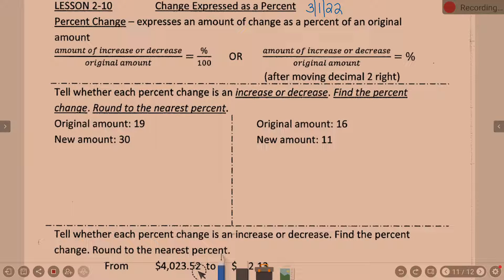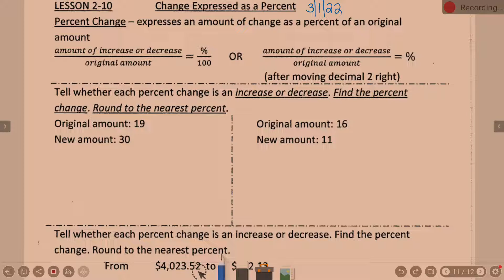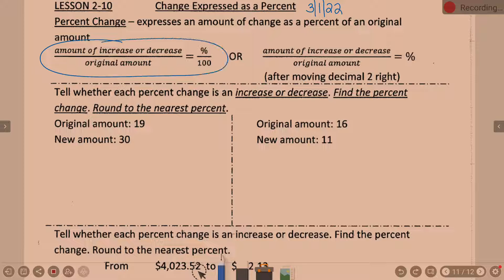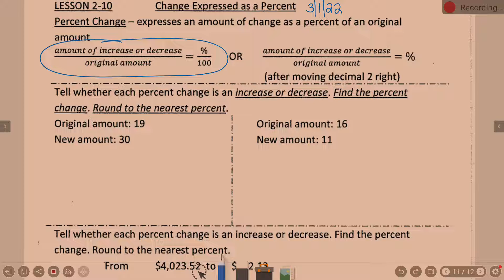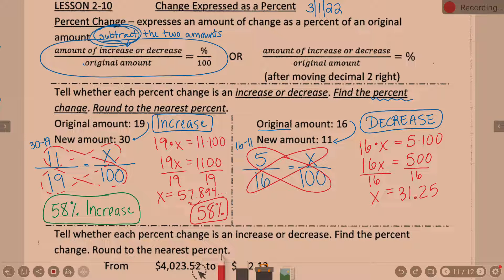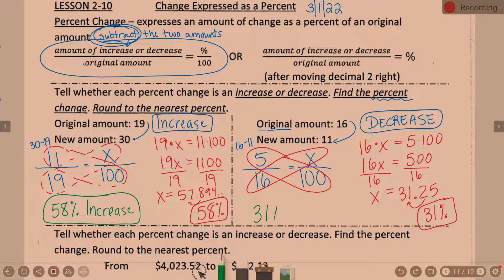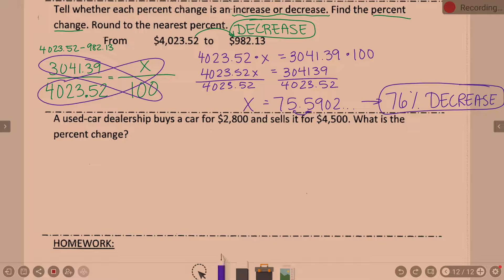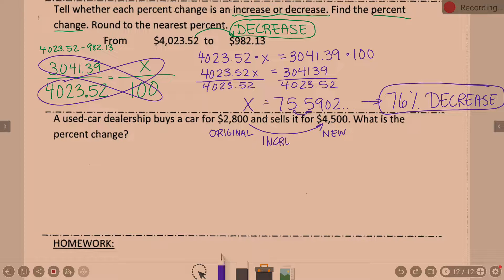Lesson 2 10